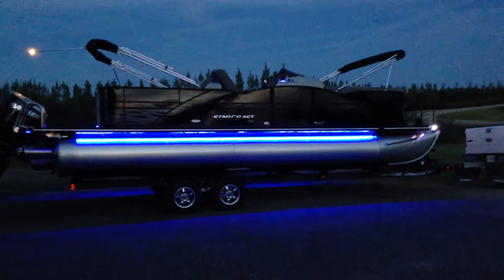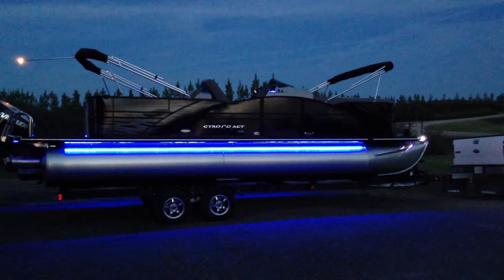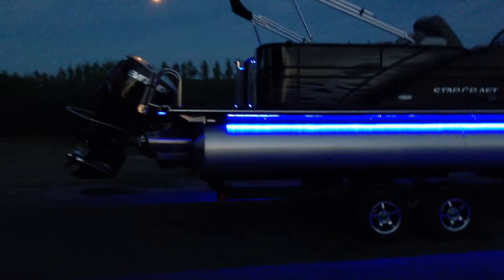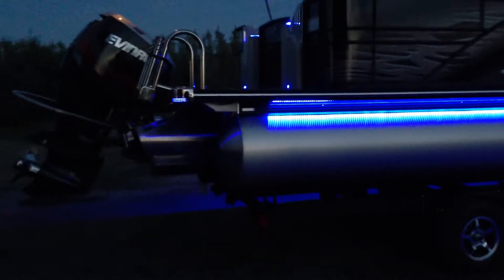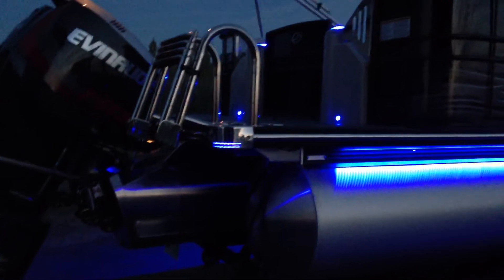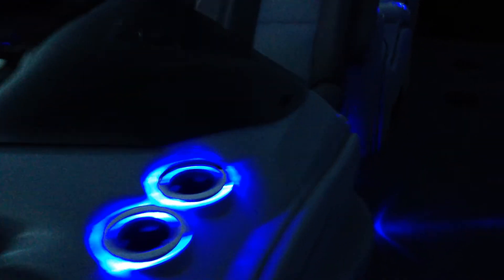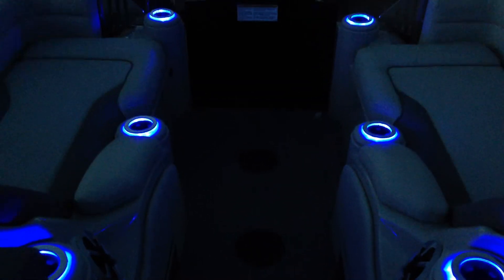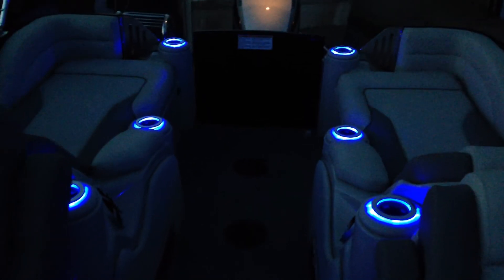2015 Starcraft MX 23 LP with a 250 H.O E-tec Part 2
Video of the light package.  The boat has the "Premium Package" not the "Prestige Package" as mentioned in the video.